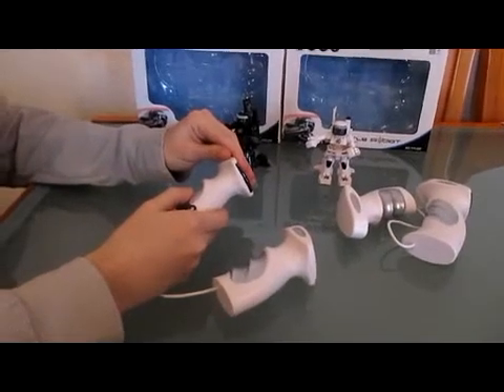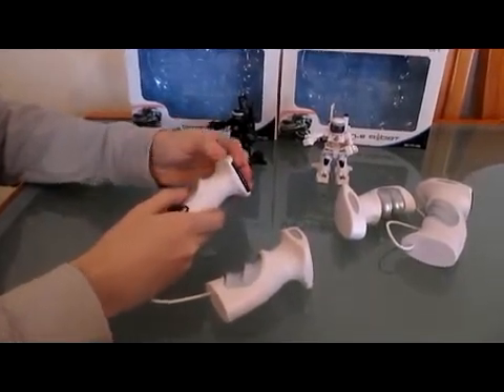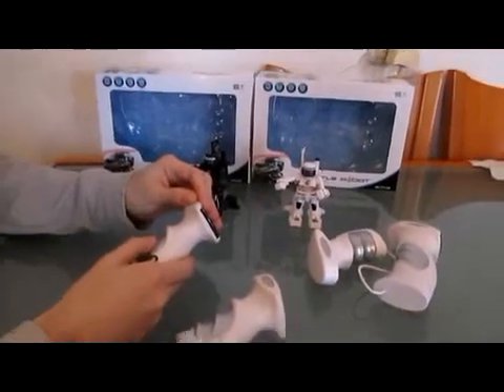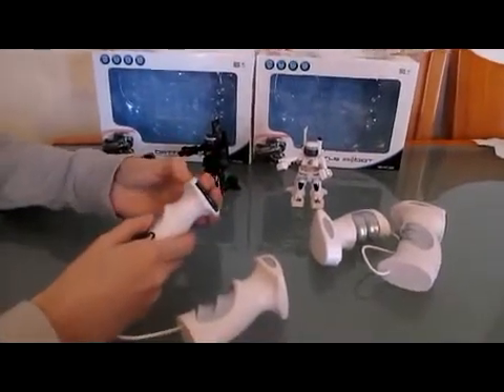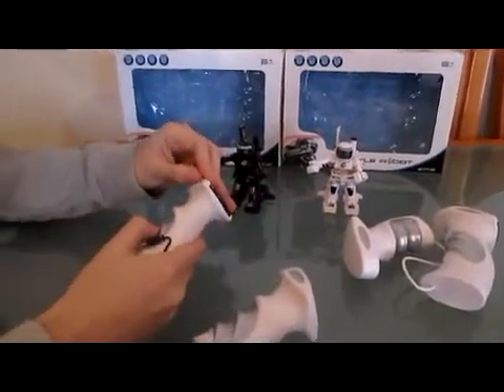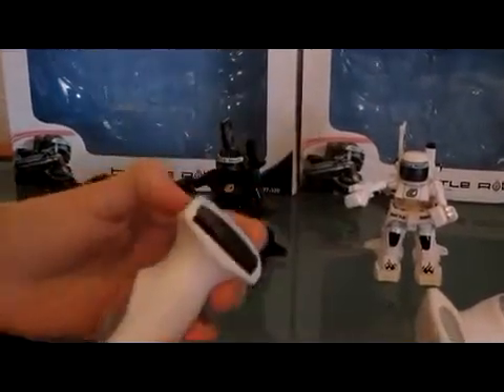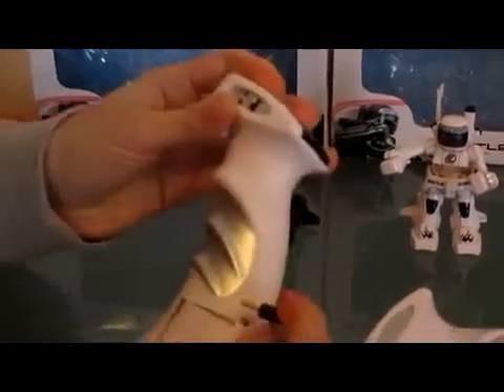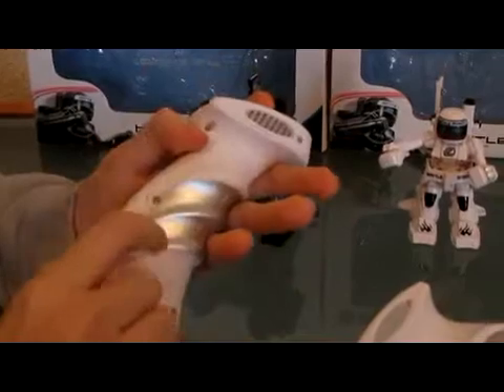HobbyKing Demostration problems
The problem that I have with de two battle robots